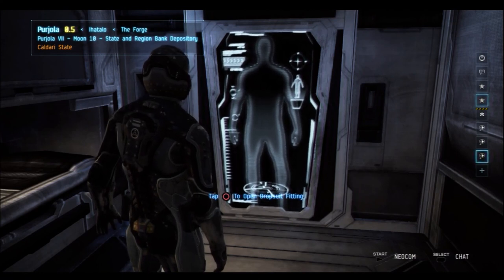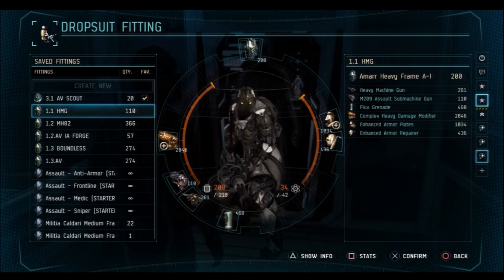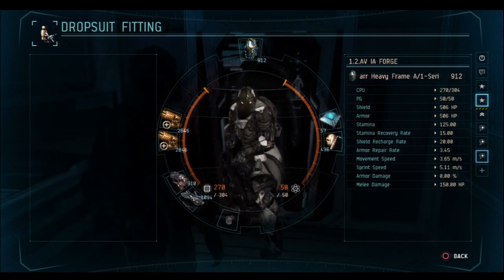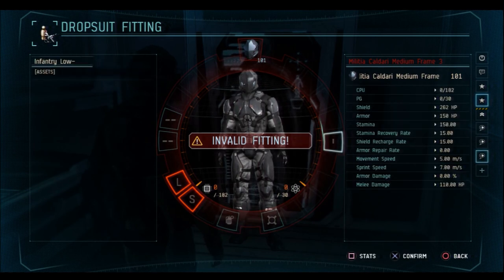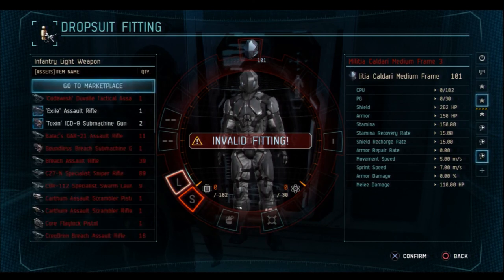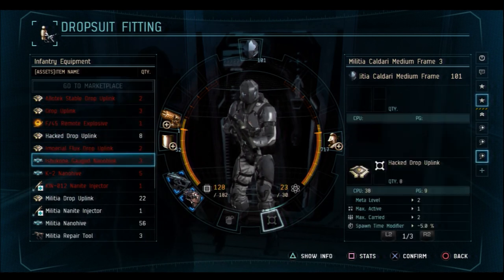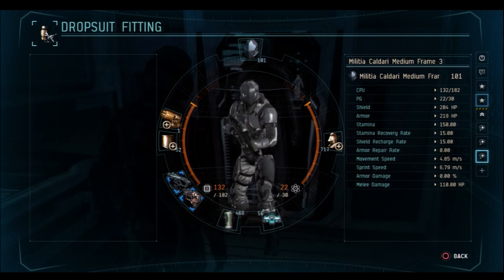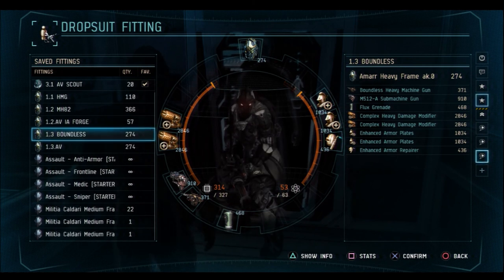Dust 514: A New Player's Guide to Fittings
The third installation of the New Player's Guide Series. If you haven't seen the others, be sure to check them out as well. Hope to help some of you newberries!